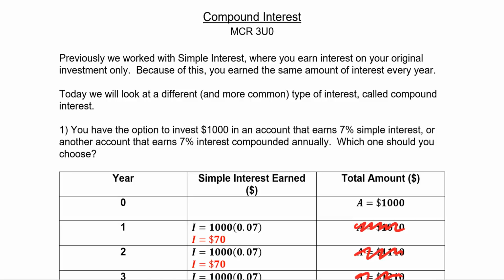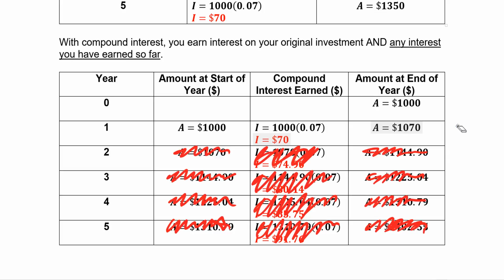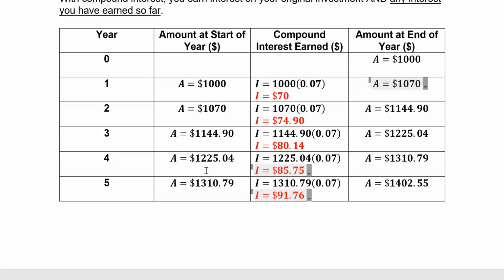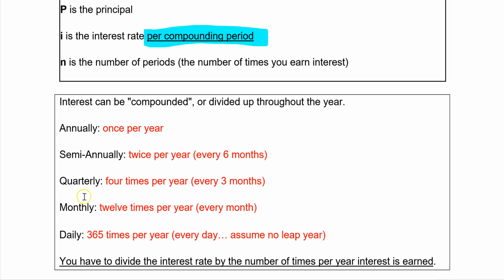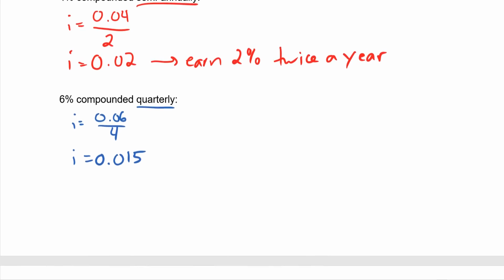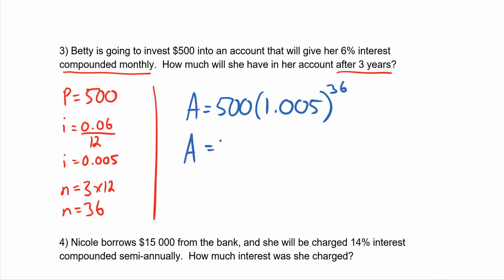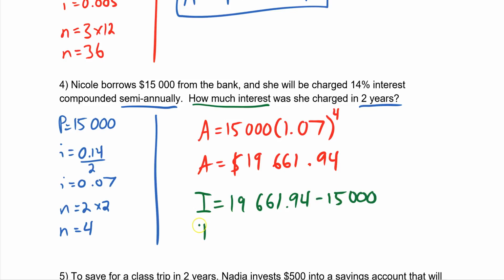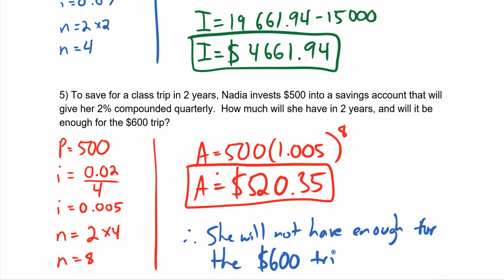Compound Interest - Future Value